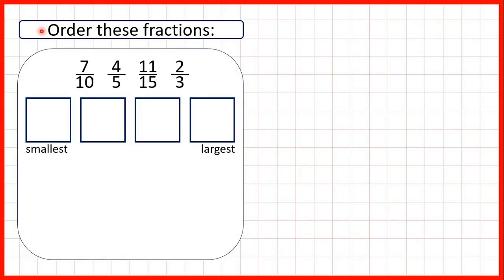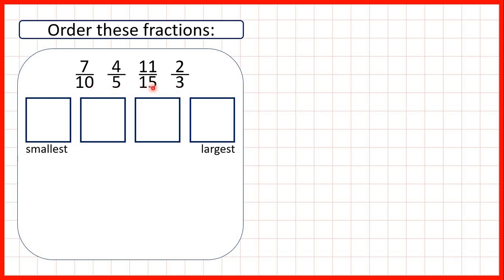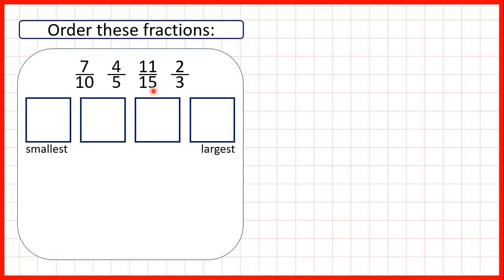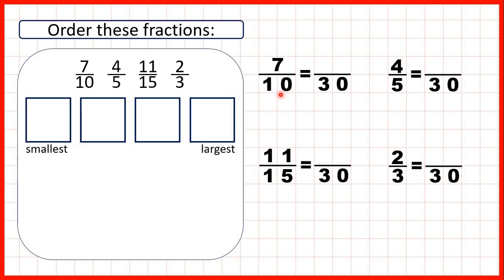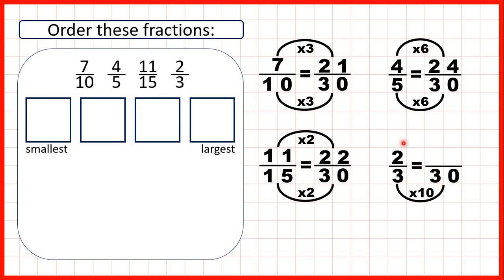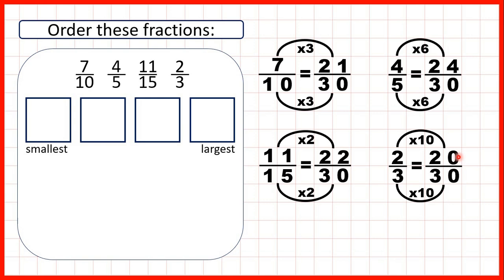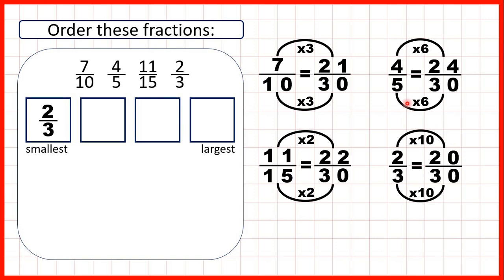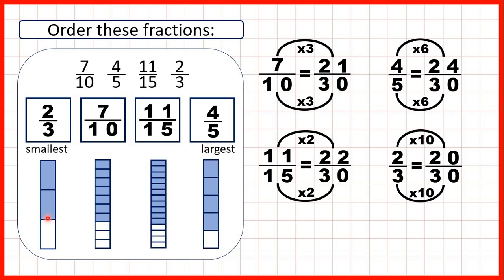Order fractions with denominators which are not common multiples